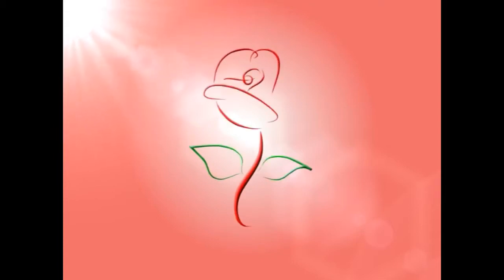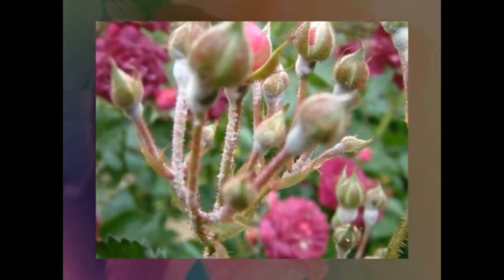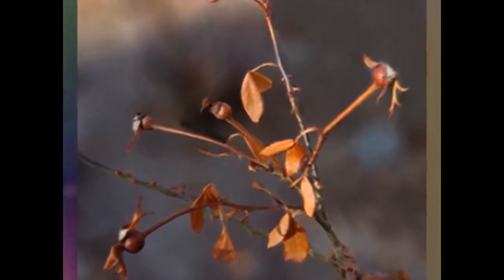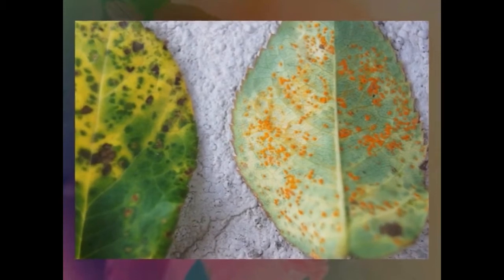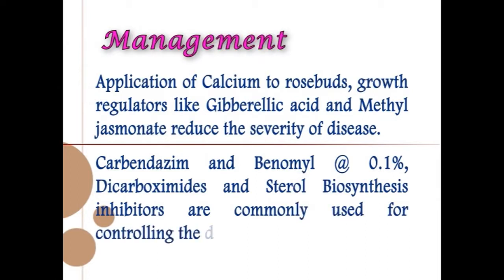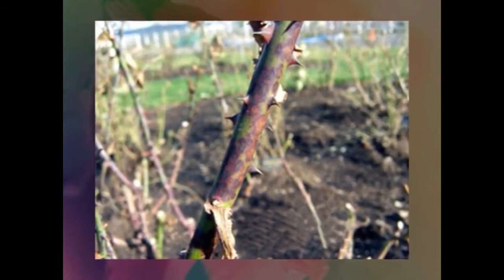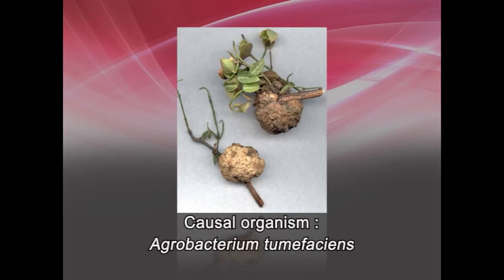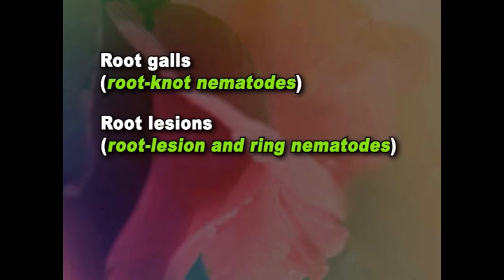DOHC&TM ROSE DISEASES AND ITS MANAGEMENT